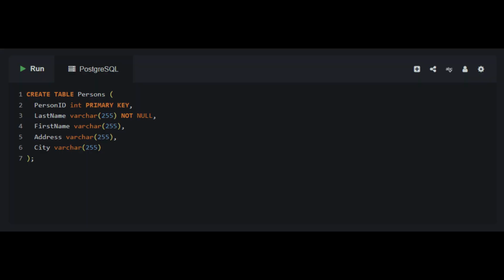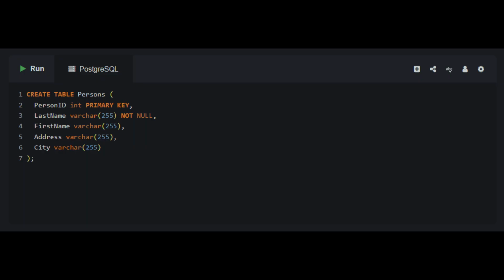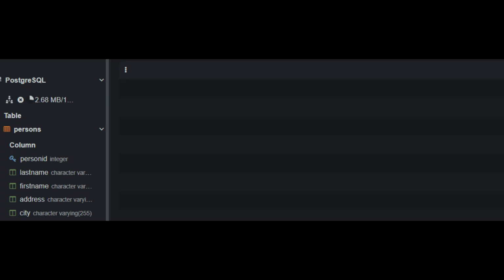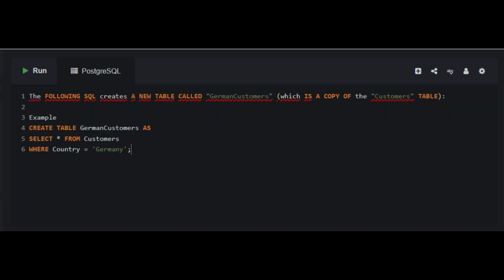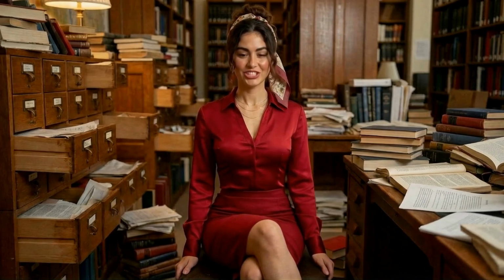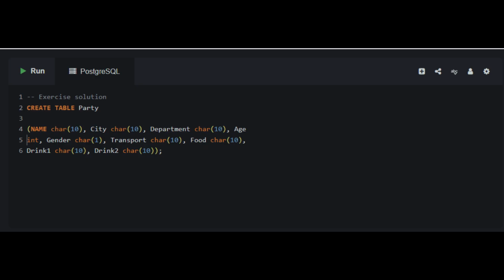SQL Episode 8 Create Statement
In this video, we provide a complete introduction to the SQL CREATE Statement and explain how to create tables in a database.

You will learn how to use the CREATE TABLE statement to define table structure, add columns, choose data types, and set constraints such as primary keys and not null fields. The video also demonstrates practical examples of creating tables used in real database systems.

This lesson is designed for beginners in SQL, QA, and data analysis who want to understand how databases are structured and how tables are created before inserting and querying data.

Topics covered in this video:

What is the CREATE statement in SQL
Creating a new table in SQL
Defining columns and data types
Primary Key and NOT NULL constraints
Basic table structure design
Real SQL CREATE TABLE examples

By the end of this video, you will have a clear understanding of how to create tables in SQL and how database structures are built.

This video is part of a beginner-friendly SQL series focused on practical knowledge and real-world database skills.